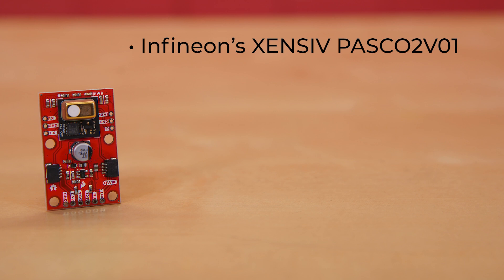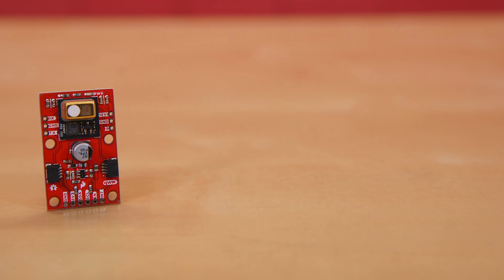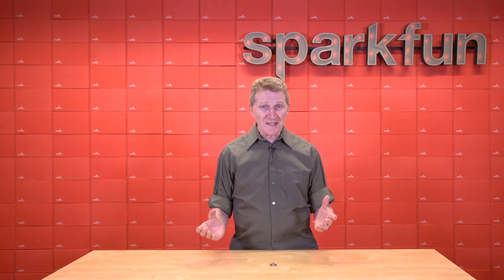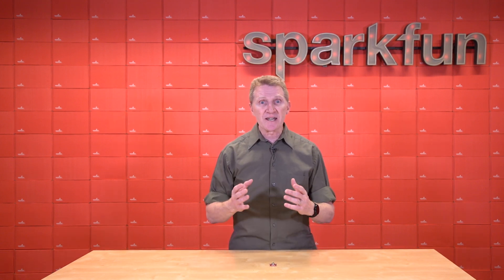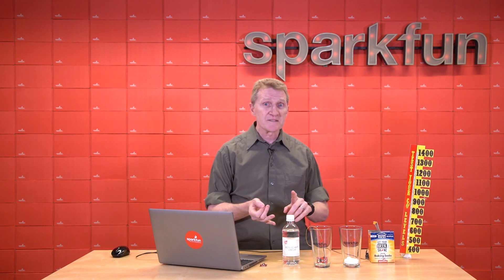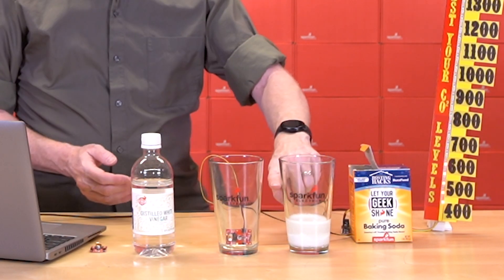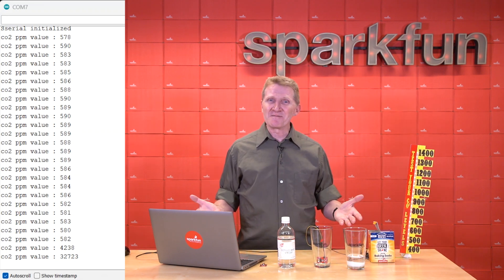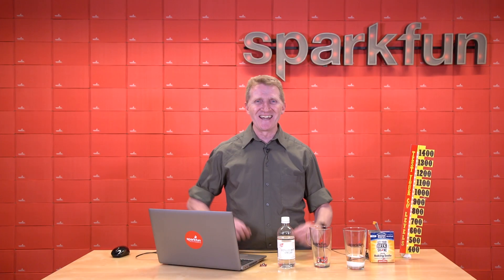Product Showcase: SparkFun Qwiic Photoacoustic Spectroscopy CO2 Sensor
The SparkFun Photoacoustic Spectroscopy CO2 Sensor features the XENSIV™ PAS CO2 sensor package from Infineon© which measures highly-accurate CO2 data in direct parts-per-million (ppm) format over I2C, UART and PWM. The PAS CO2 employs a photoacoustic spectroscopy measurement system that combines narrow-band filtered IR light and a highly sensitive microphone inside the sensing cavity to measure CO2 concentrations from 0 to 32,000 ppm with a best accuracy of ±(30ppm + 3%) when reading between 400 ppm and 5,000 ppm. It also includes a microcontroller that converts the data into direct ppm readout over any of the three communication interfaces.